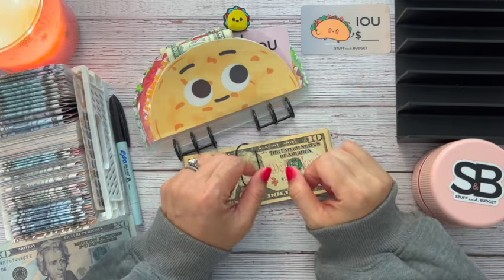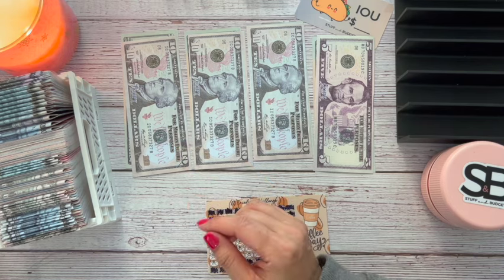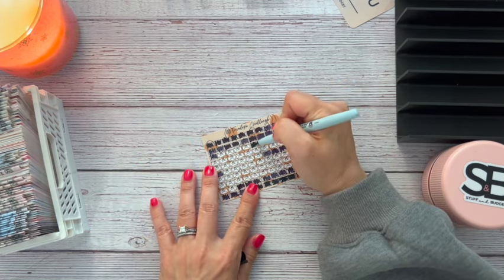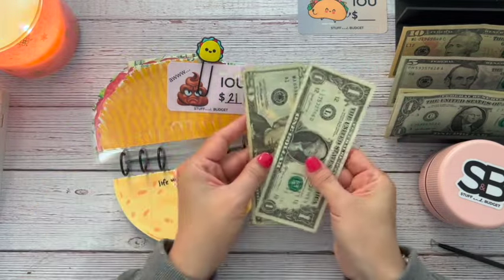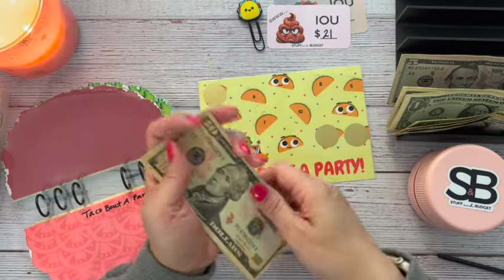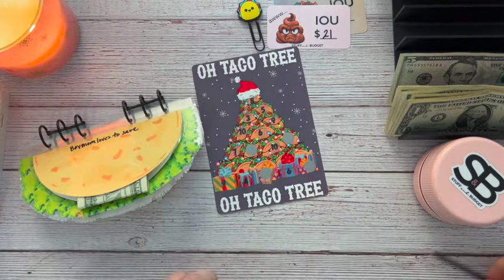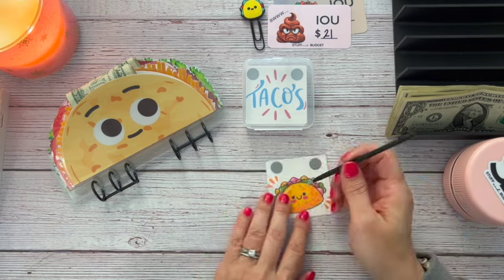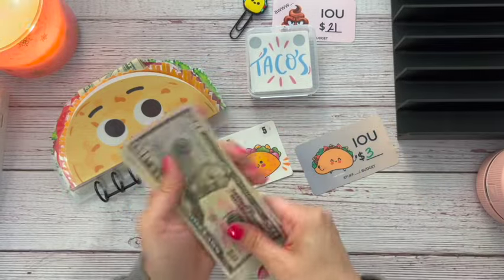TACO TUESDAY Savings Challenge Day 🌮 | WINNERS! | Let's Stuff My 100 Envelope Challenge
Hi everyone! Today is Taco Tuesday!! 🌮 Lets scratch off some taco challenges and stuff my 100 envelope challenge!  Let's do it together!! 🥰❤️🎉

I am super grateful and appreciative for each and every one of you!

Prop Money:
420 Pcs Movie Props, Education Learning Toy for Kids and Movie
Visit the MAYLORCOS Store

CHALLENGES IN THIS VIDEO
⁠@JanellRaeBudgets  - Taco Binder
@lifewithbobbi - Mini Taco Scratchers in the box & Sketchy Street Tacos
@boymomlovestosave - Oh Taco Tree
@erikasenchanteddisney7629 - Taco Bout A Party
@thethriftysewist - Layered Taco
@TheHumbleBudgeter - Most Wanted Taco

100 Envelope Challenge from UniqueTouchKreations on Etsy